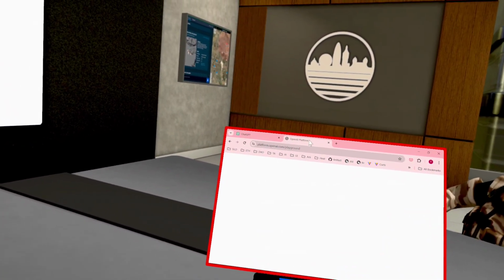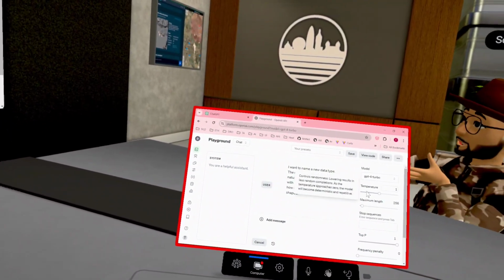2024-05-07 CRM data format templating